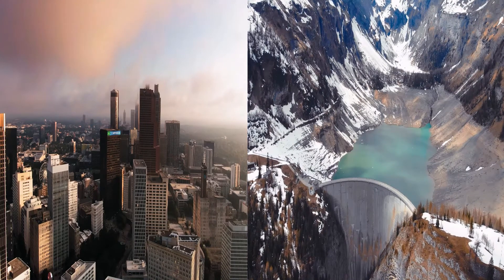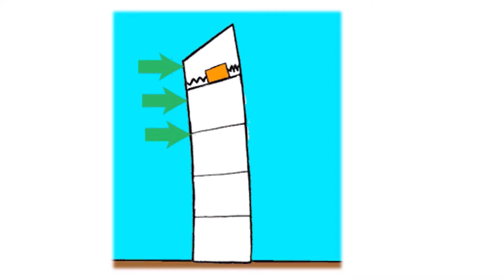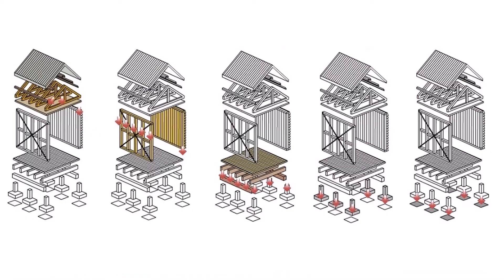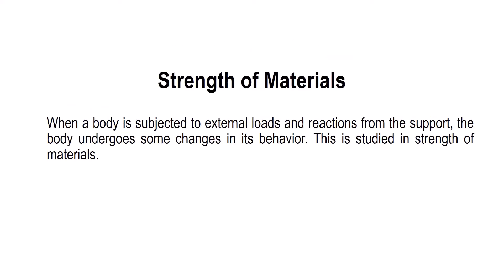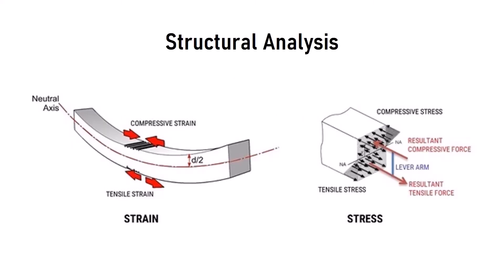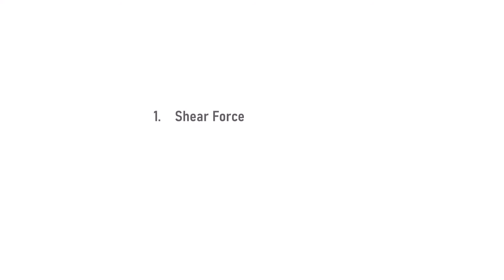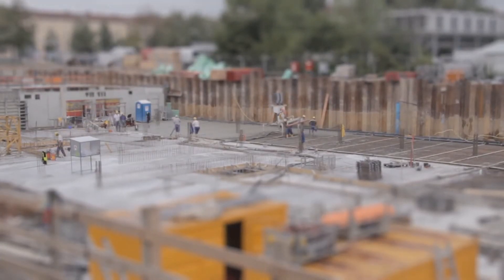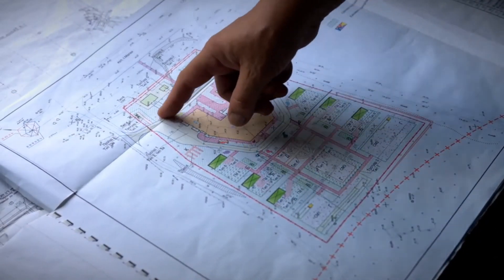What is Structural Analysis in Civil Engineering ?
Structural Analysis is a procedure of analyzing a given civil engineering structure for all possible external and internal forces it may be subjected to when exposed to real-time conditions. It is a very important topic in civil engineering. It is the initial process based on which, a structural design of members of buildings, bridges, dams, etc are finally fixed and constructed.
This video is a general and brief introduction on what is structural analysis in civil engineering and how an engineering student can grasp it in easy terms.
Engineering Fanatics is a Vlog to express and communicate engineering knowledge related to civil structures and construction in the simplest way possible to me. I am Anre, a civil engineer by profession, who is trying to explore civil engineering in its raw form so that I can convey to the once needed around the world with ease.
Regards.
Anre
Owner